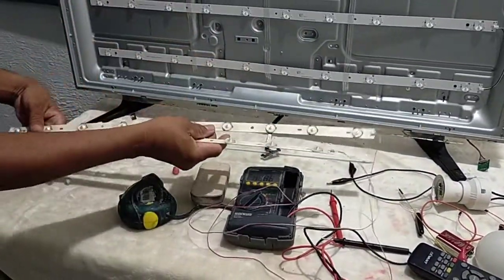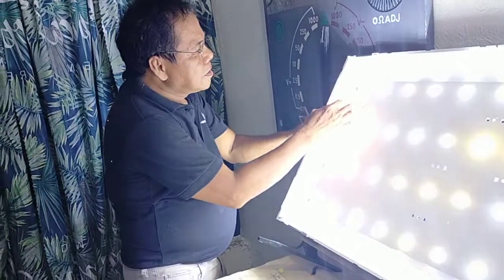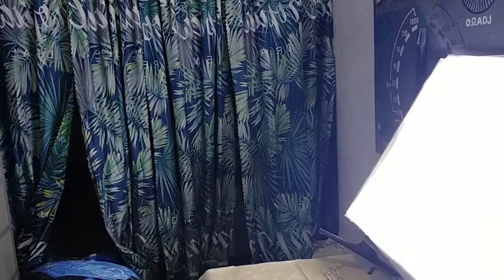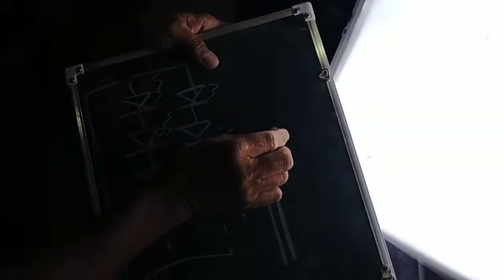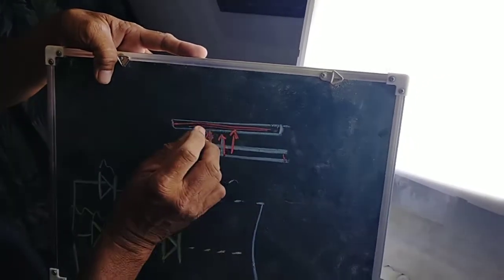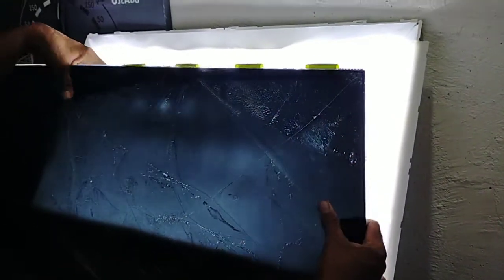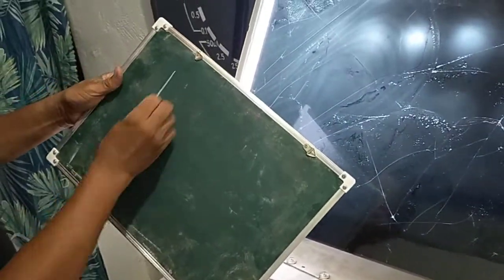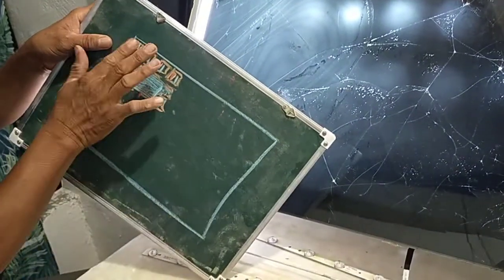The Principles and Theories of Digital TV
World of Electronics